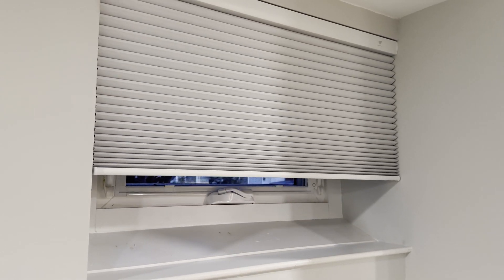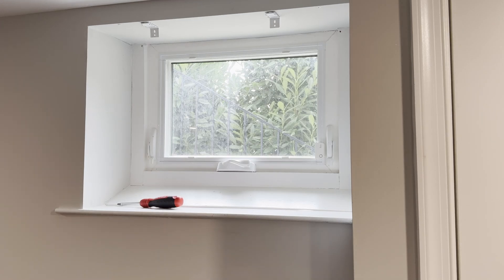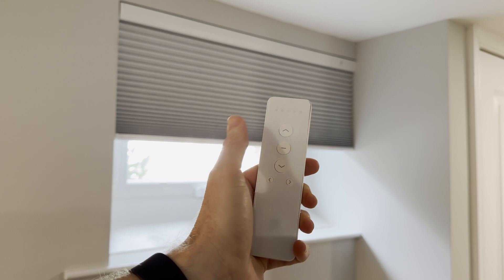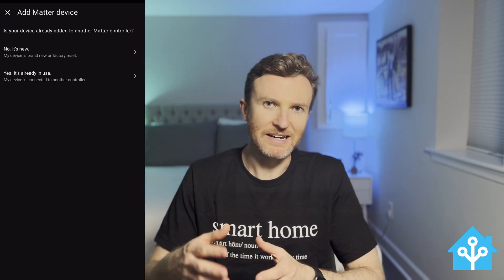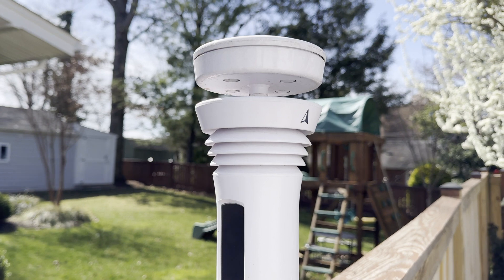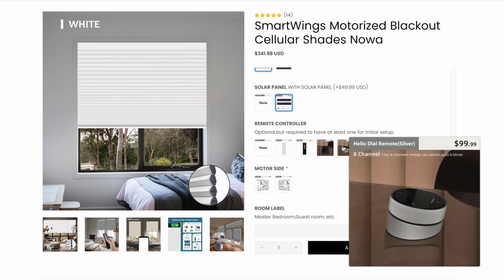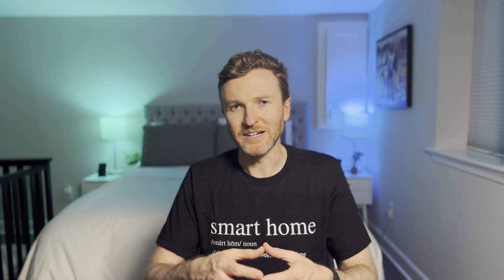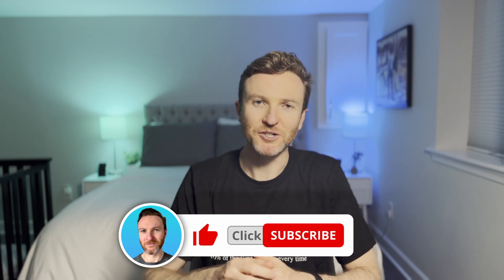Smart Motorized Shades with Matter-over-Thread (SmartWings Review)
Review of SmartWings Motorized Blackout Cellular Shades with Matter-over-Thread, including installation, smart home setup, buying options, and potential drawbacks consider.

Device provided by SmartWings for review.

⭐ FEATURED TECH
SmartWings Motorized Blackout Cellular Shades Nowa with Matter-over-Thread

🎵 MUSIC CREDIT
Song: Tropic by Notiluz

📘 CHAPTERS
00:00 - Introduction
01:21 - Installation
03:09 - Remote and physical control
04:32 - Smart home setup
05:40 - App and voice control
06:29 - Home automations
07:17 - Buying guide
08:59 - What to improve
10:42 - Final thoughts
12:38 - Outtakes